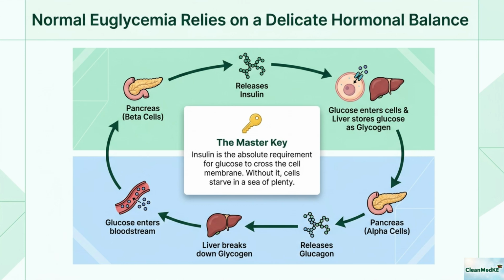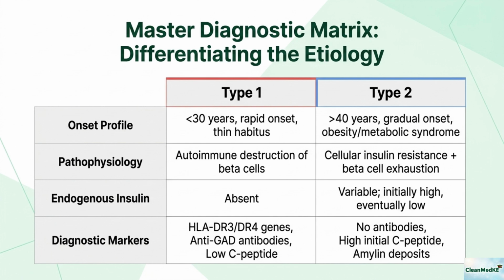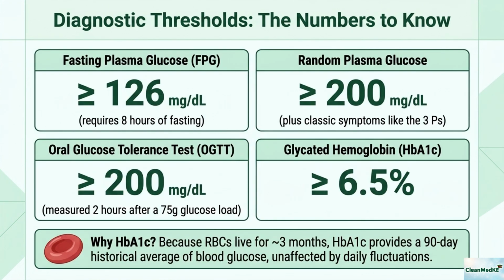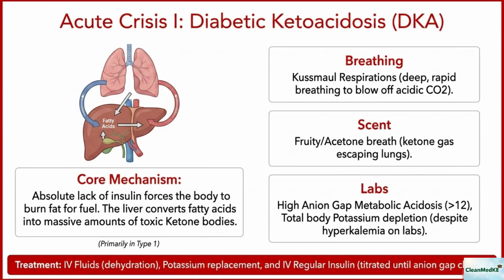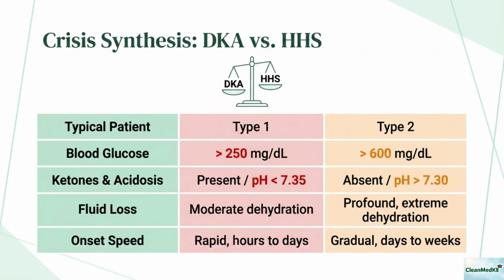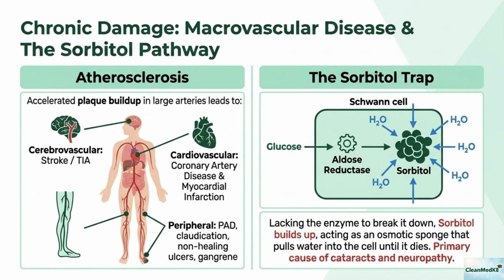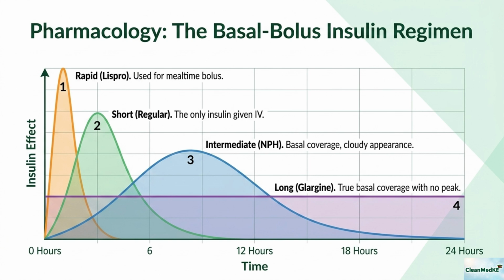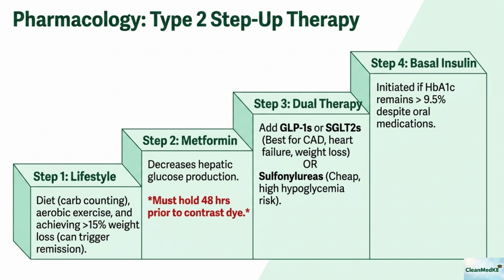Understand Diabetes Mellitus Type I & Type II in 6 Minutes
Master the clinical essentials of **Diabetes Mellitus in just 6 minutes**! 🩺 This rapid-review guide covers **pathophysiology, Type 1 vs. Type 2, diagnostic criteria, acute & chronic complications, and key pharmacology**—all focused on high-yield board and clinical points.

⏱️ **TIMESTAMPS**

* **0:00** Introduction
* **0:20** Normal glucose regulation
* **0:45** Type 1 vs. Type 2 pathophysiology
* **1:10** Type 1 vs. Type 2 diagnosis
* **1:35** The 3 P's: Polyuria, Polydipsia, Polyphagia
* **2:00** Diagnostic criteria
* **2:25** DKA
* **2:50** HHS
* **3:15** DKA vs. HHS
* **3:40** Microvascular complications
* **4:05** Macrovascular disease & sorbitol pathway
* **4:30** Insulin pharmacology
* **4:55** Insulin kinetics & memory hacks
* **5:20** Type 2 step-up therapy
* **5:45** Summary